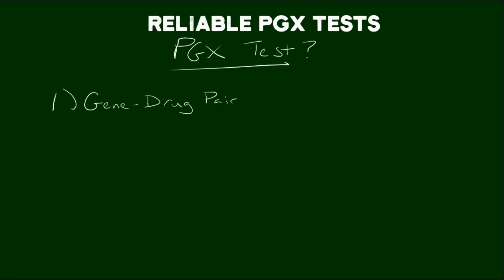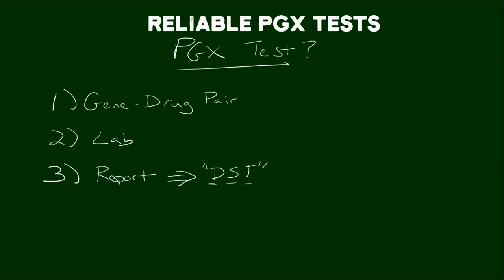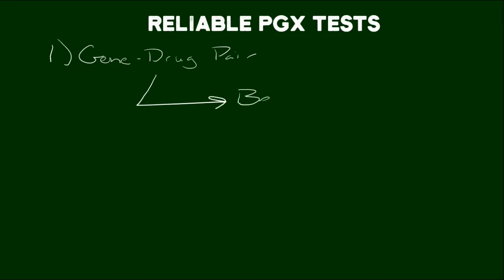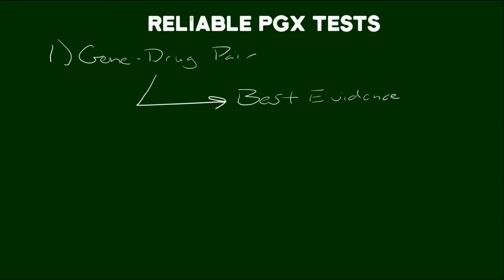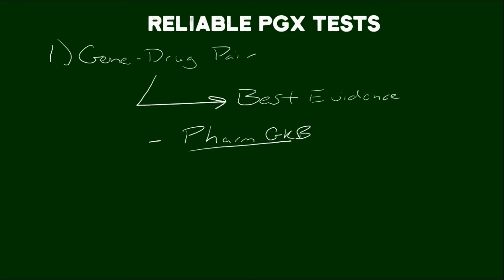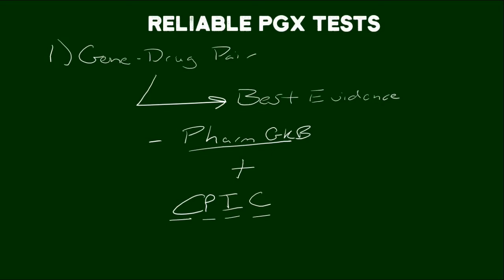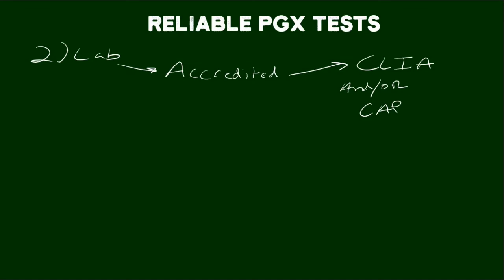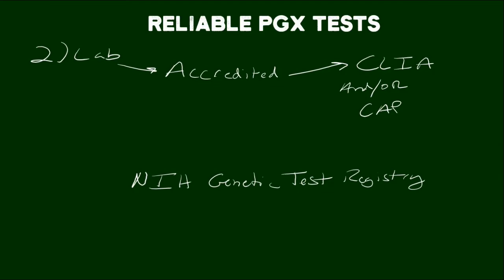What makes up a reliable pharmacogenetic test?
In this video we go over the 3 components that make up a reliable pharmacogenetic test.